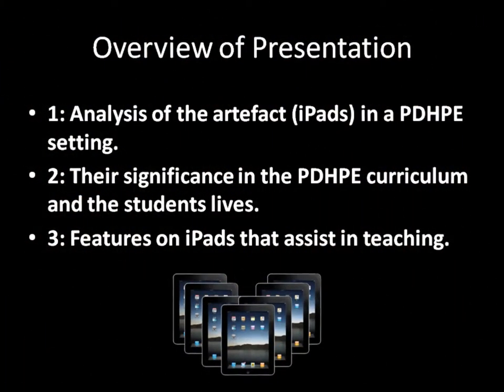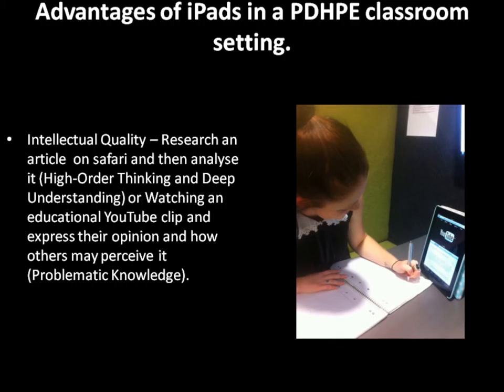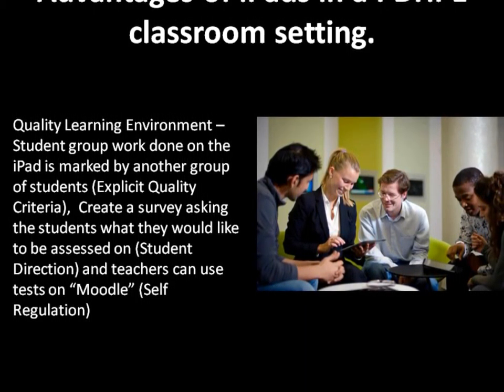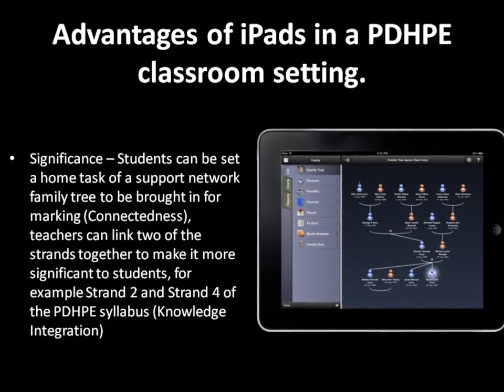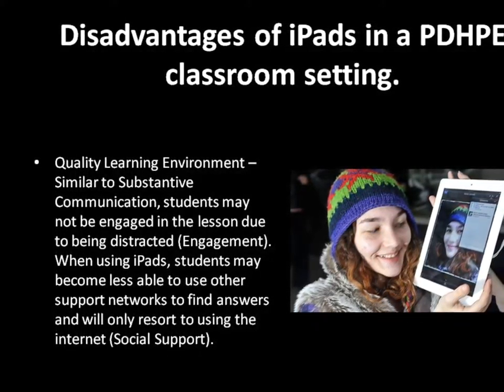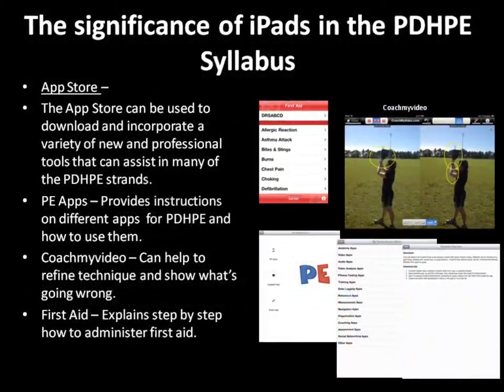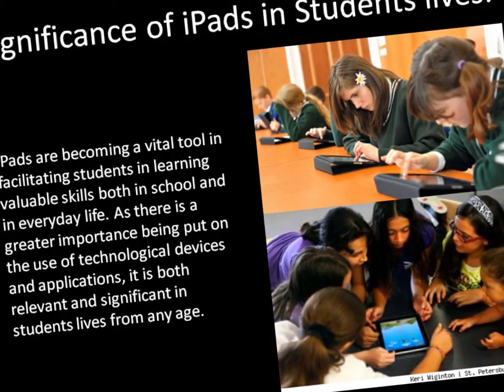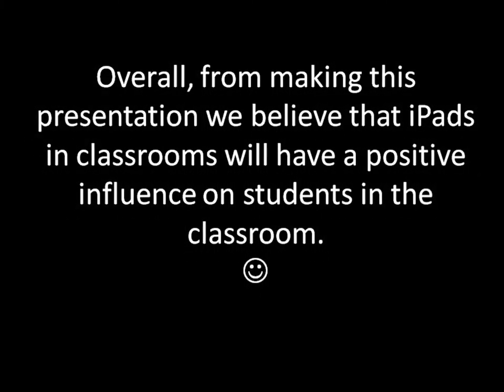1751 assessment movie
EDUC1751 assessment by Natahlia Green and Nikesha Wayne